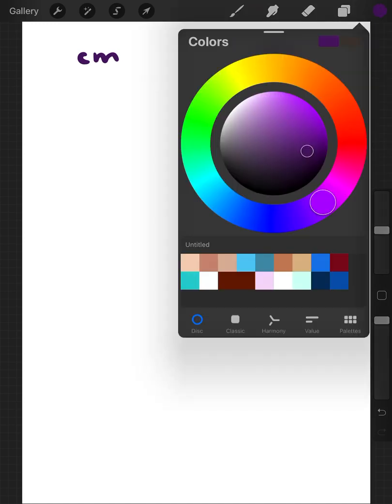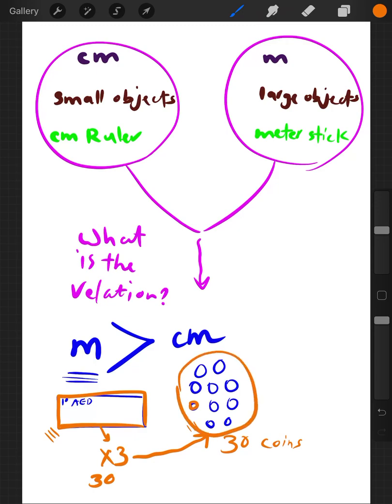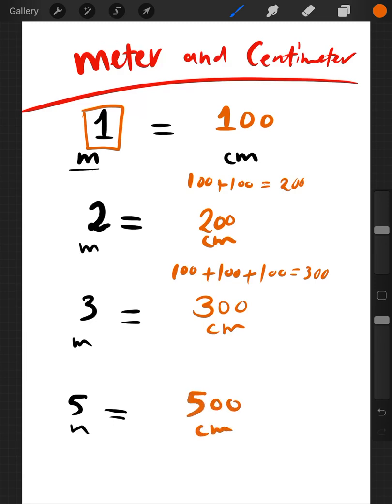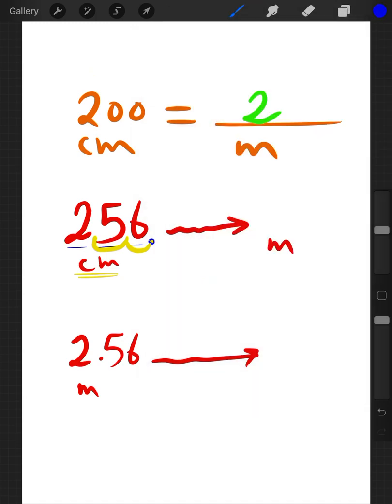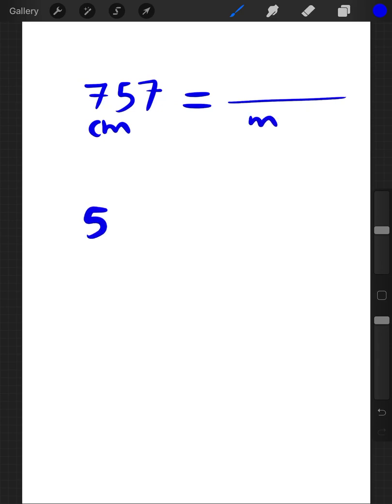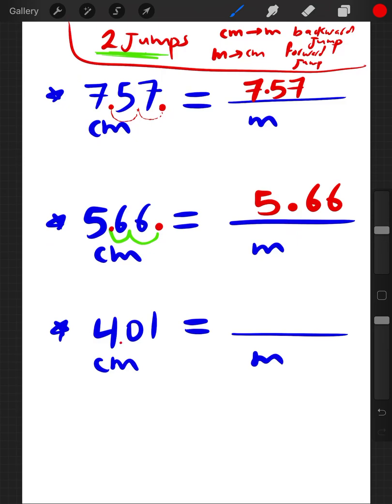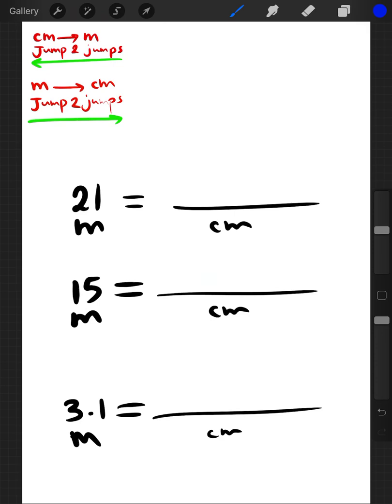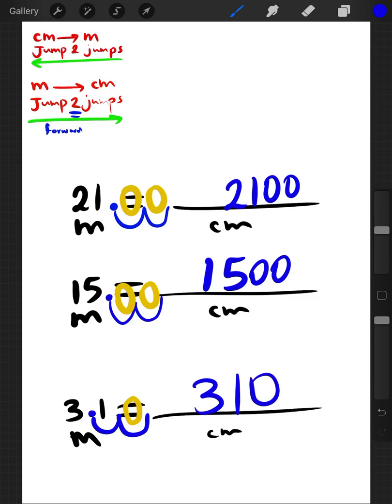Relate Centimeters and Meters